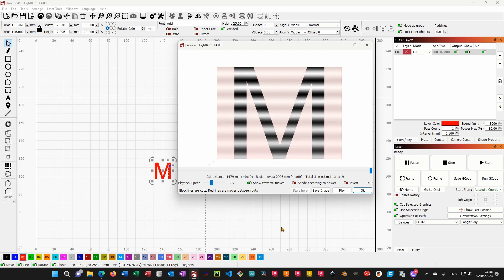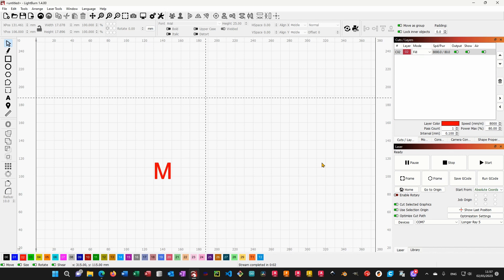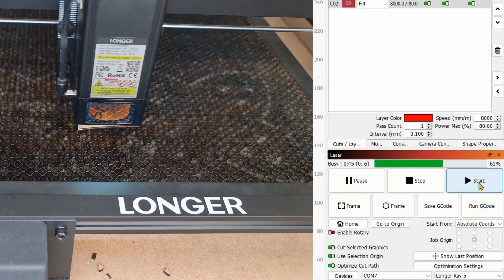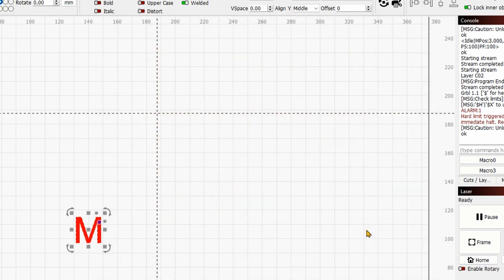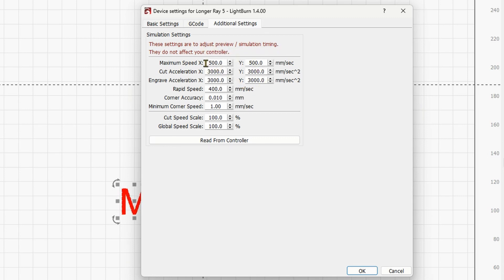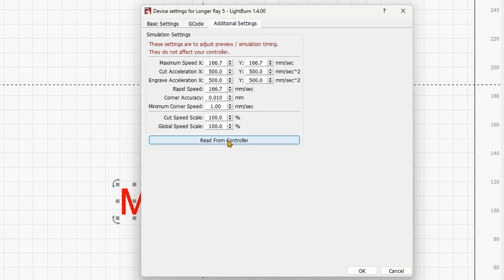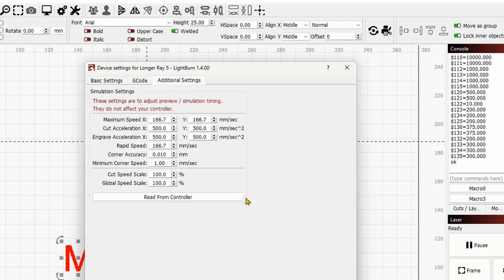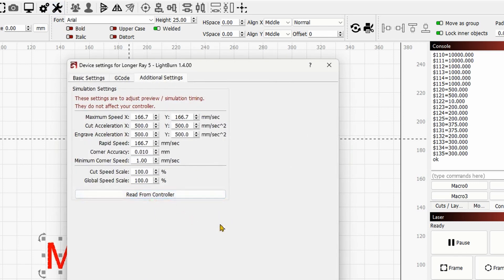LightBurn Wrong Time Estimation - Quick Fix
In this video, I will show you why and how to adjust the estimated time in the preview window in Lightburn, to be more precise.

The machine in the video is the Longer Ray 5 20W. For specs and purchases, click the following links:

20W Laser Module
Amazon

Atomstack
X30 33W Laser
Amazon

XTOOL
Official – All Machines

Timestamp
00:00 Start
01:42 Fix